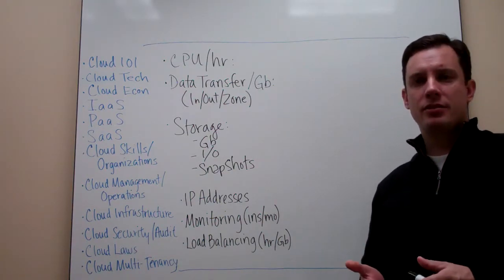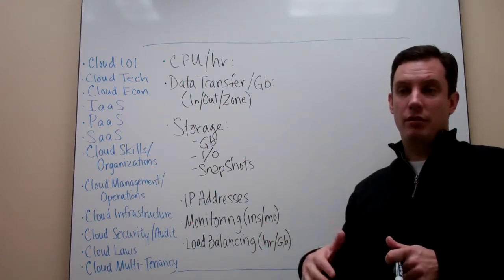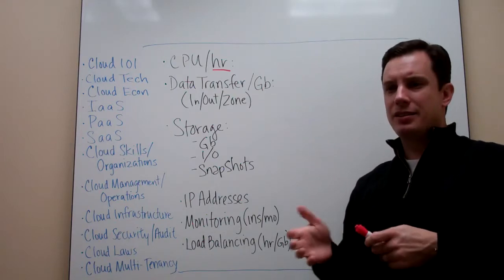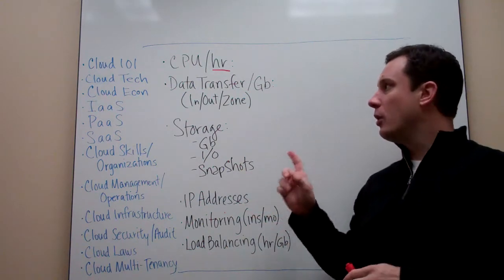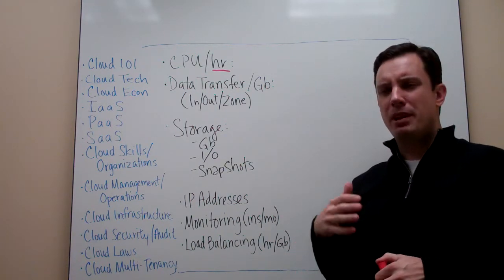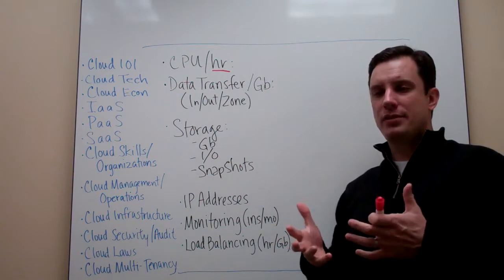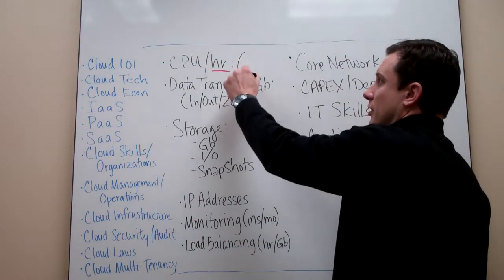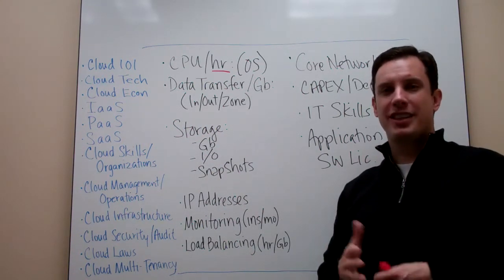The Cloudcast - Cloud Computing Economics - Part2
Brian Gracely provides more depth into how to evaluate the economics of Public vs. Private Cloud and consideration to make in looking at all technology costs.